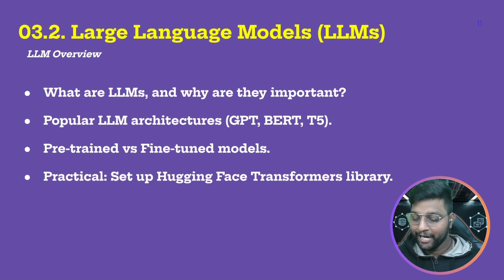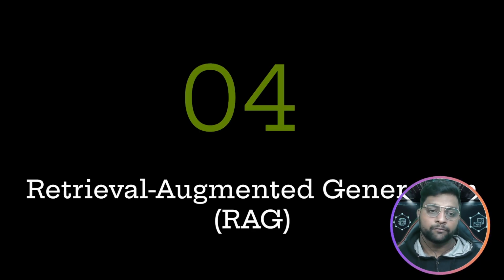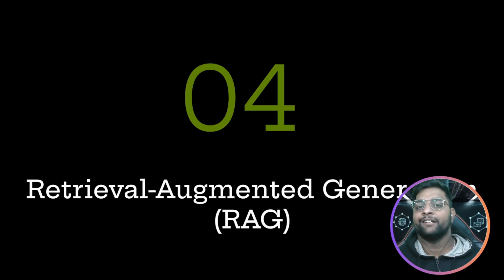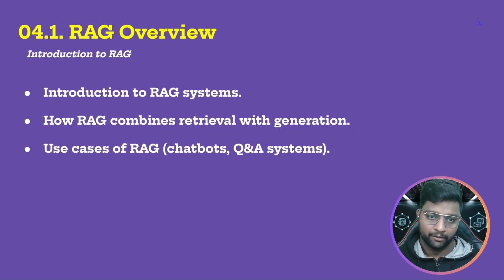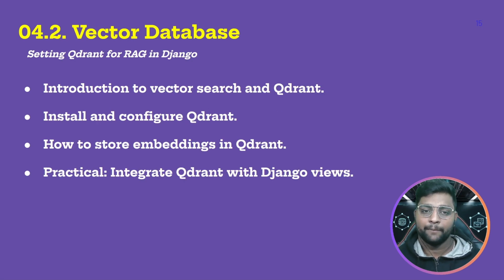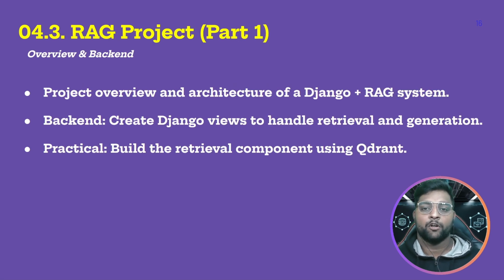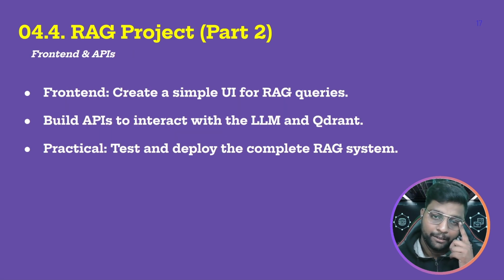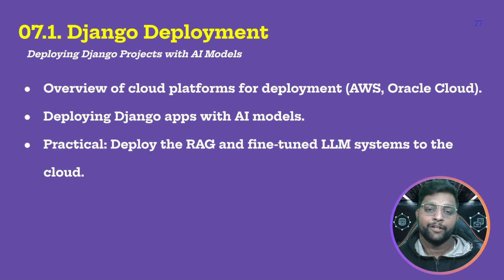Introducing Generative AI with Django | Build Production-Ready AI Projects (Bootcamp Announcement)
🎉 Welcome to the Generative AI with Django Mini Bootcamp! 🚀

In this series, we'll explore how to harness the power of Generative AI, Django, and Large Language Models (LLMs) to build real-world, production-ready applications. From understanding Retrieval-Augmented Generation (RAG) to deploying projects on Oracle Cloud's Always Free Tier, this boot camp covers it all!

🔍 What You'll Learn:

Introduction to Django for web development 🖥️
Basics of Generative AI and how it works 🤖
Working with Large Language Models (LLMs) 📚
Implementing RAG (Retrieval-Augmented Generation) for smarter AI apps 🔎
Deploying production-level projects on Oracle Cloud Infrastructure (OCI) ☁️
💡 Why Join?
This bootcamp is perfect for developers, AI enthusiasts, and anyone interested in building scalable AI applications using Django.

Generative AI
Django Bootcamp
Large Language Models
LLM Django Tutorial
RAG in AI
Oracle Cloud Free Tier
Production Ready AI
Generative AI with Django
AI Project Deployment
Django AI Integration
RAG Django Tutorial
Full Stack AI Development
Django Oracle Cloud Deployment